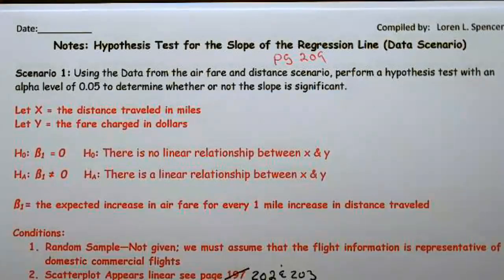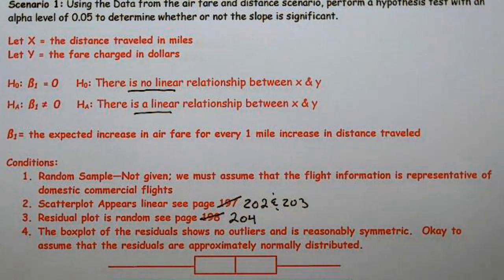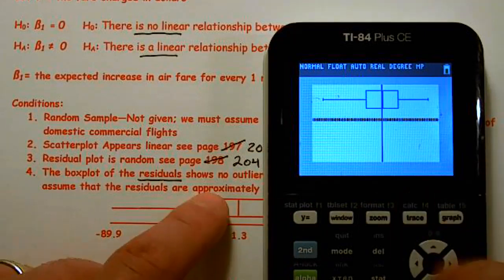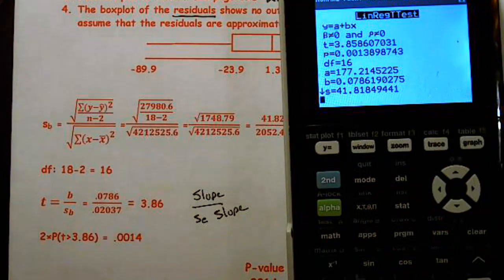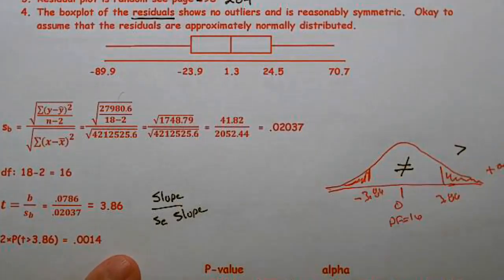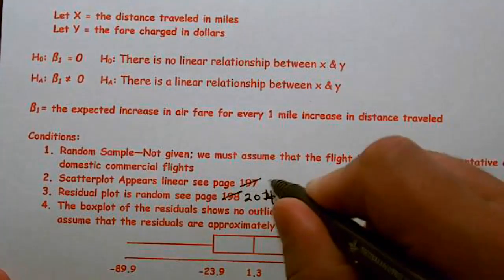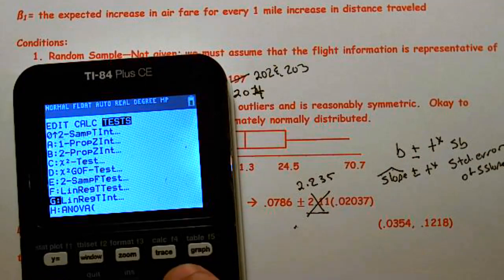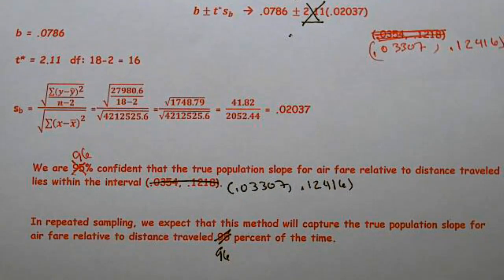03 Unit 7 Regression Tests and Intervals Pgs 208 to 211